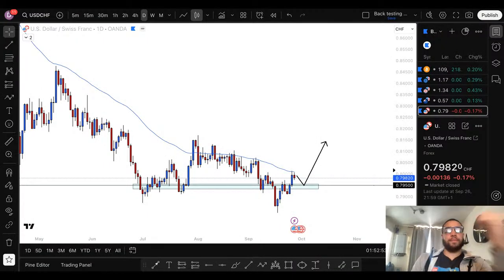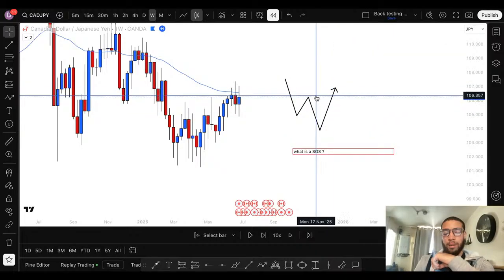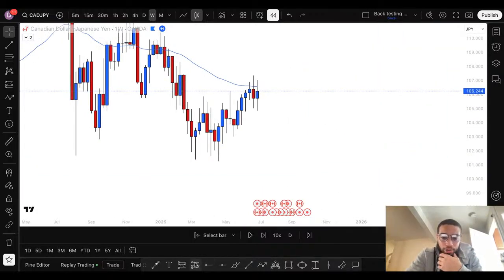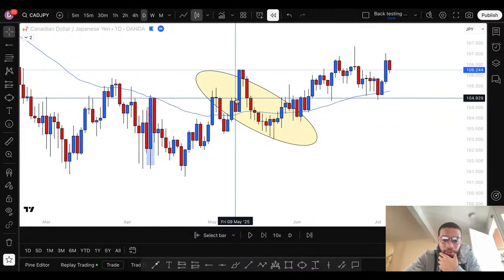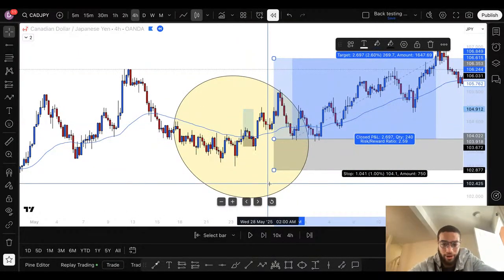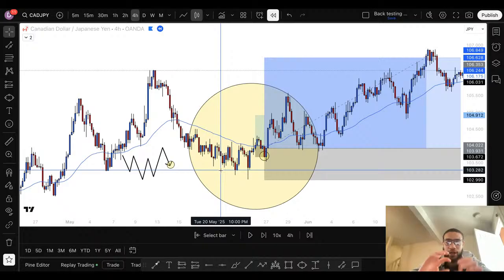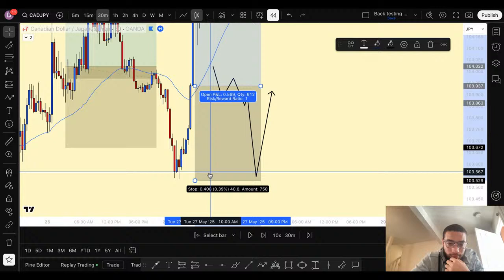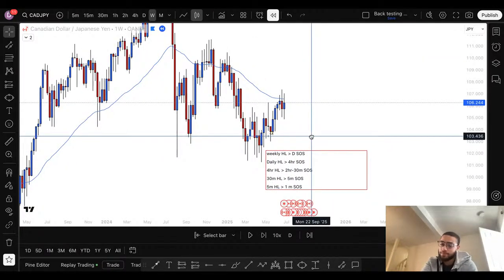How to identify and use a SOS for success